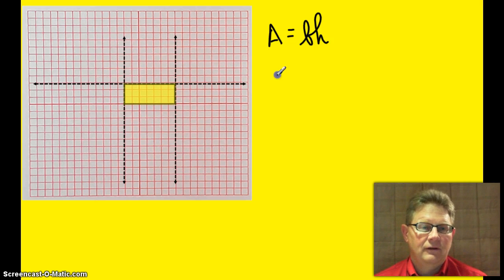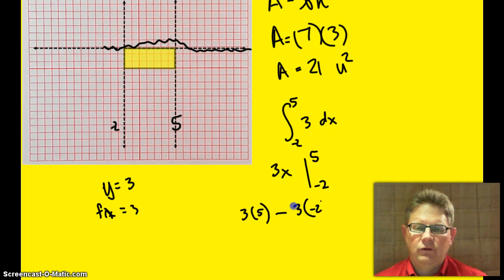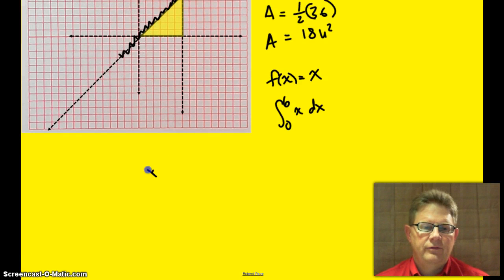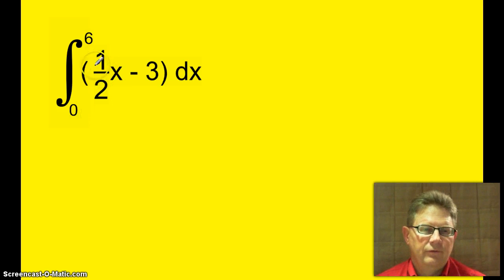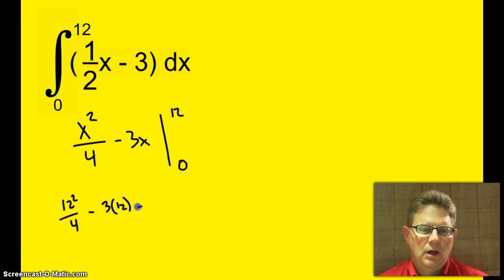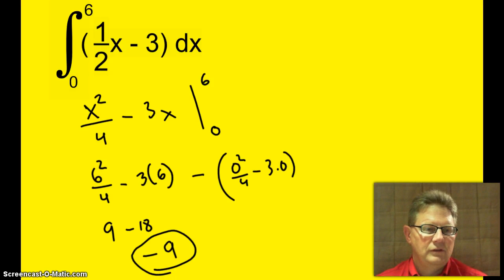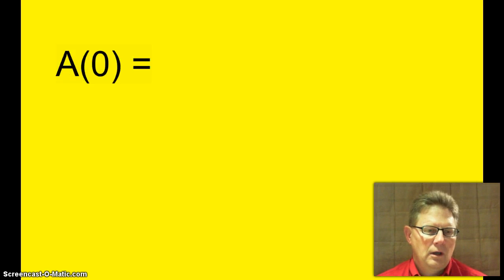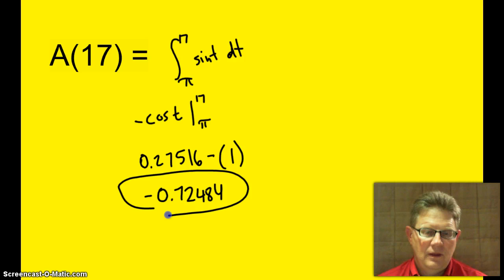Def Integ pt 1-FTOC